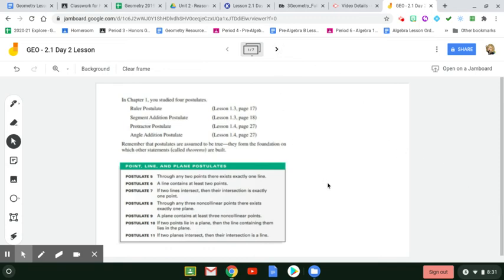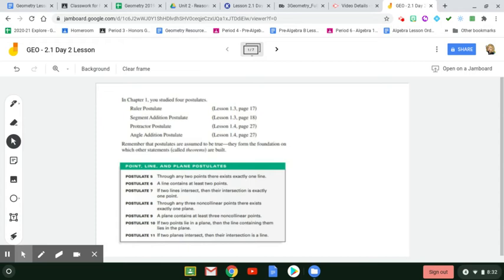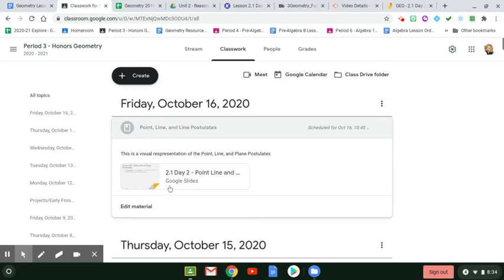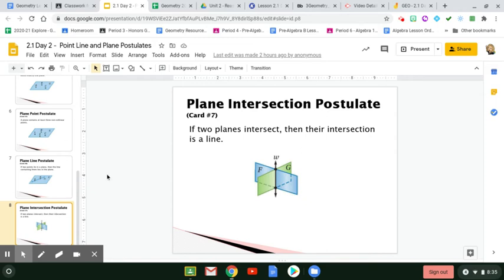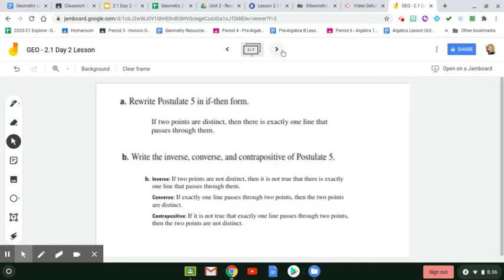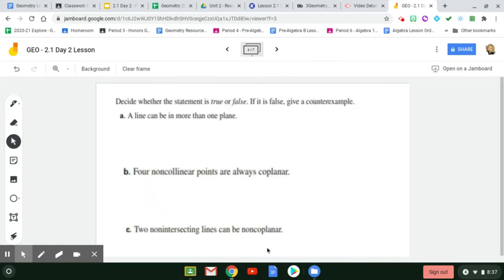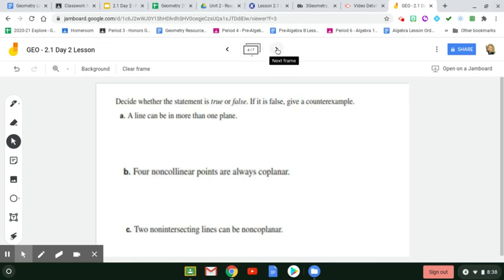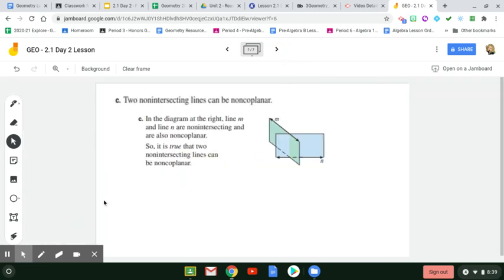Lesson 2 1 Day 2